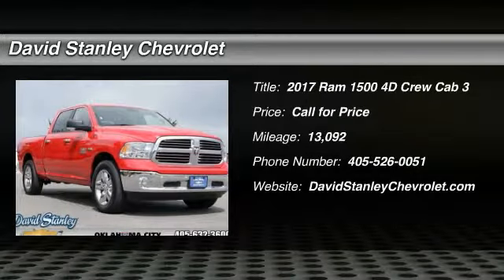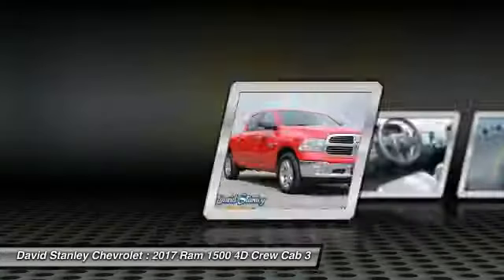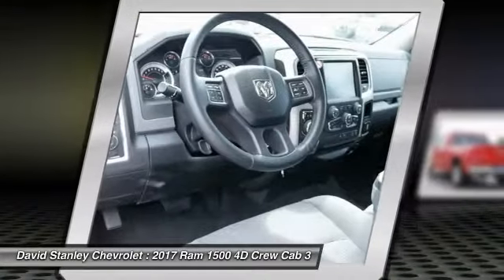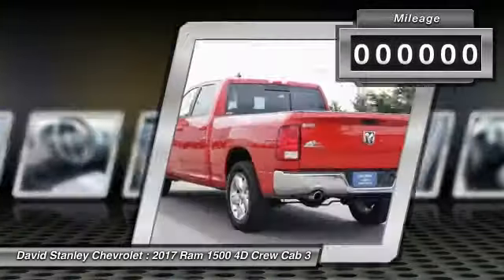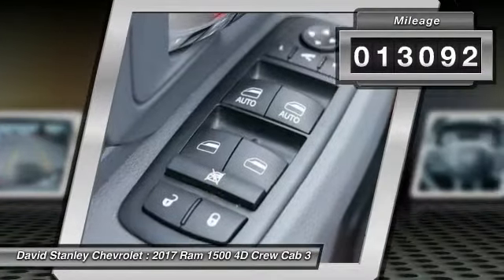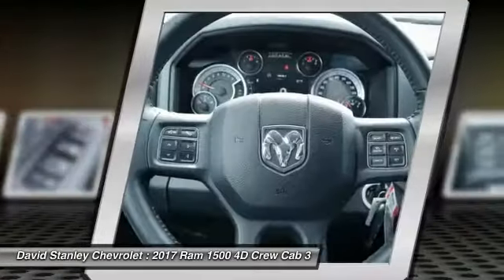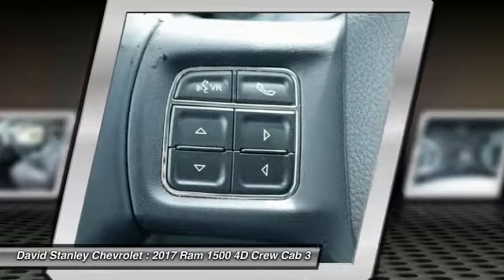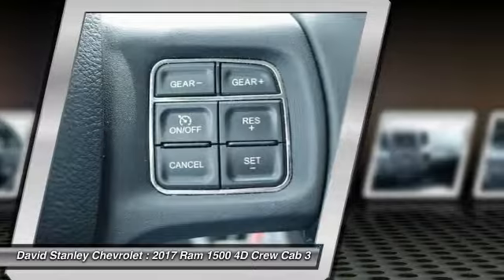2017 Ram 1500 Oklahoma City OK P25965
2017 Ram 1500 Big Horn

**ACCIDENT FREE CARFAX**, **CARFAX ONE OWNER**, **REAR BACKUP CAMERA**, and **BLUETOOTH, HANDS-FREE**. ABS brakes, Alloy wheels, Compass, Electronic Stability Control, Heated door mirrors, Illuminated entry, Low tire pressure warning, Remote keyless entry, and Traction control. brbrTired of the same tiresome drive? Well change up things with this superb 2017 Ram 1500. This terrific Ram is one of the most sought after used vehicles on the market because it NEVER lets owners down. brbr